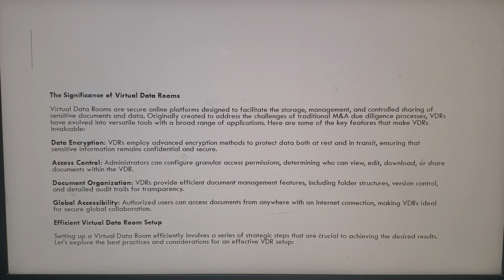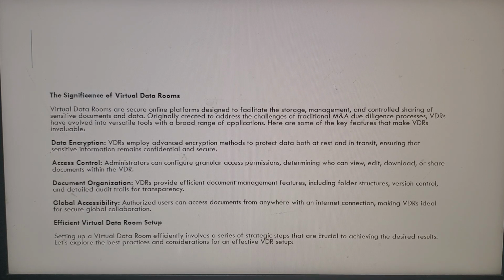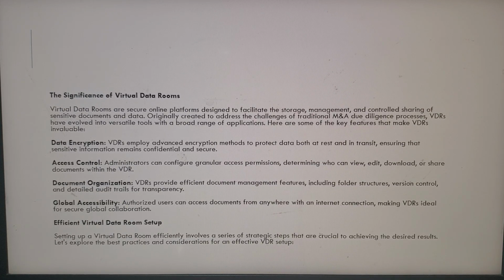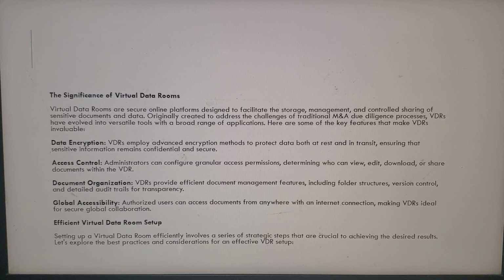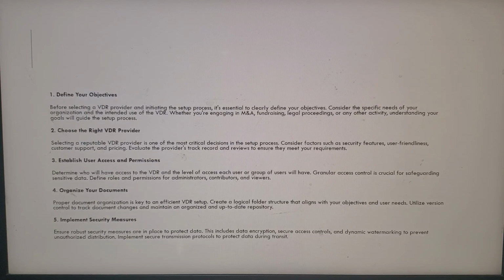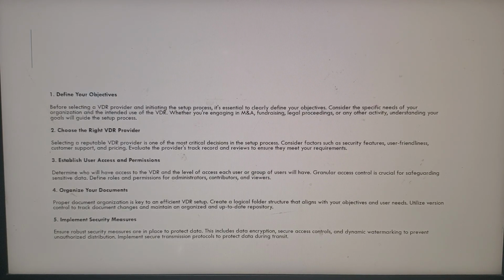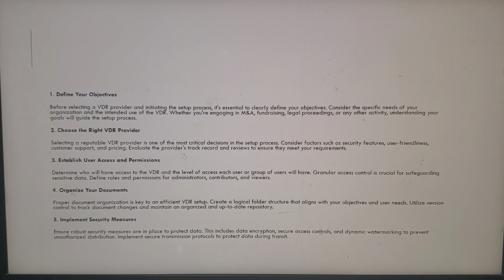Mastering Efficiency Virtual Data Room Setup Simplified Shahrukh Technology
Welcome to Shahrukh Technology, your trusted source for tech insights and solutions. In this video, we're diving deep into the realm of efficient virtual data room (VDR) setup.

🚀 Streamlined Setup: Learn step-by-step how to set up a virtual data room with maximum efficiency, saving you time and resources.

🔒 Enhanced Security: Discover the latest cloud-based security features that ensure your data remains confidential and protected.

🤝 Seamless Collaboration: Explore how VDRs foster smooth collaboration among teams, whether you're a startup or an established enterprise.

💡 Best Practices: We'll walk you through best practices, tips, and tricks to optimize your VDR setup for success.

Whether you're new to VDRs or looking to enhance your existing setup, this video provides practical insights for all. Join us on this tech journey towards efficient VDR implementation.

🔗 [Your Social Media Link]
🔗 [Your Other Social Media Link]